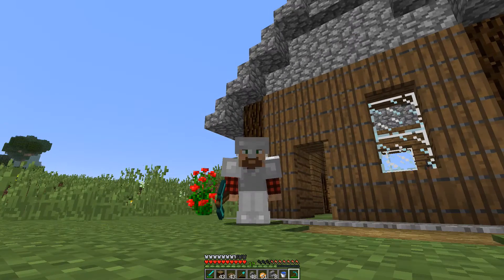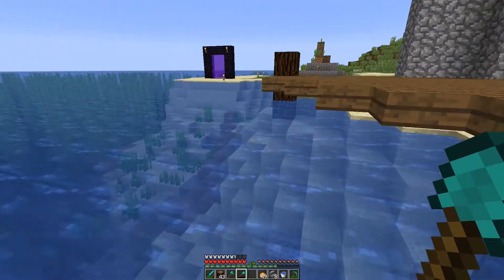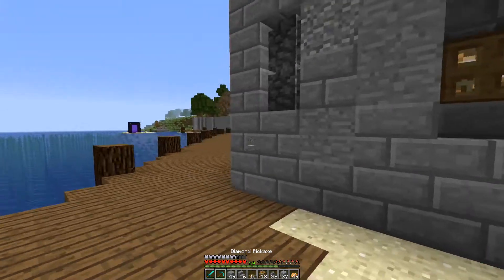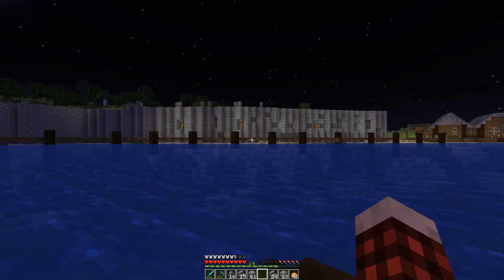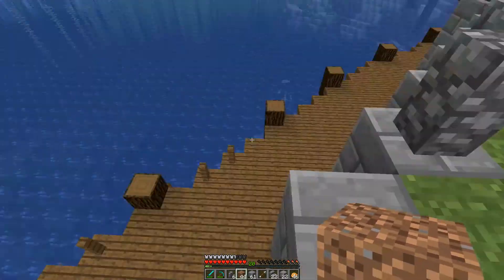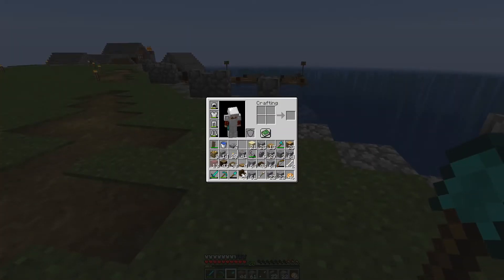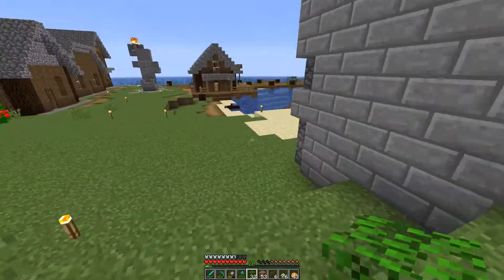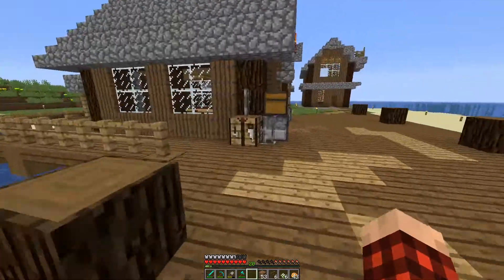1.13 Minecraft Let's Play with Dadcraft73! Episode 17: Sea Side Path!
When I first started playing Minecraft all I knew was vanilla.  Modded was something that I just wasn't interested in.  Fast forward a few years and its seems that all I play now is modded Minecraft.  Well, its time to go back, go back to our roots, and start playing that Minecraft Game just how we used to do it!  Vanilla, Survival, Awesome!